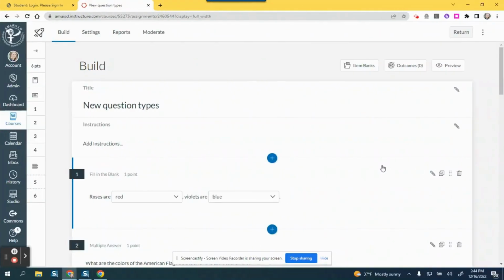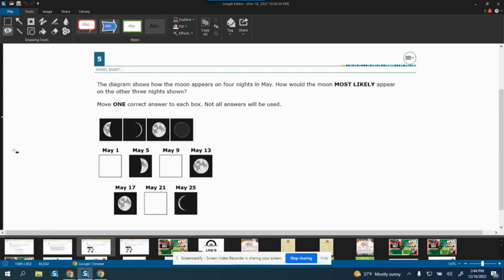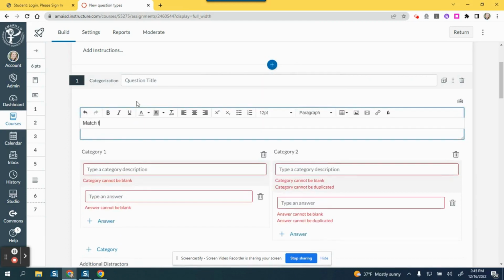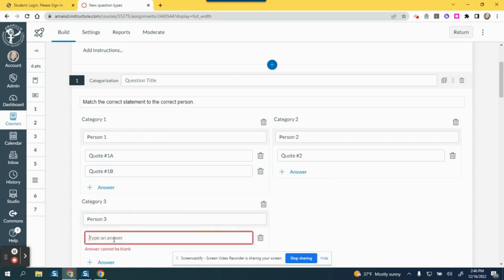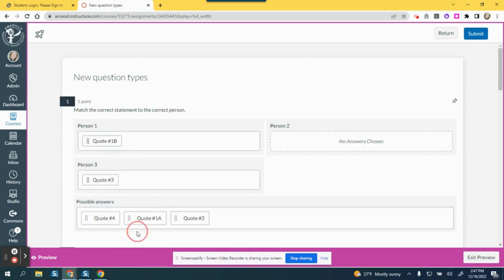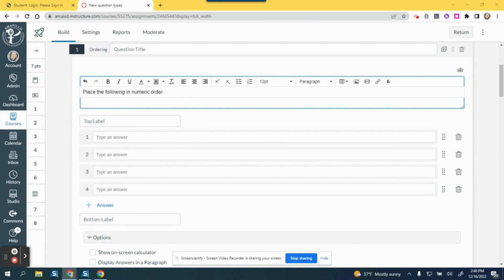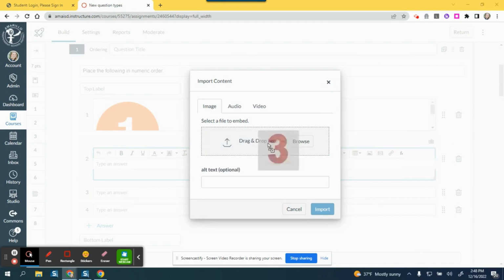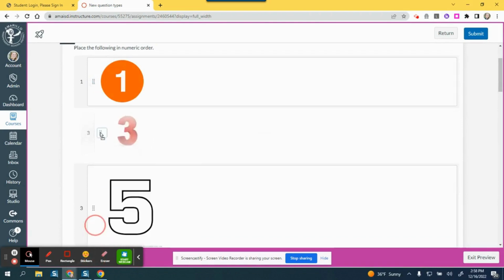Drag and Drop - Canvas